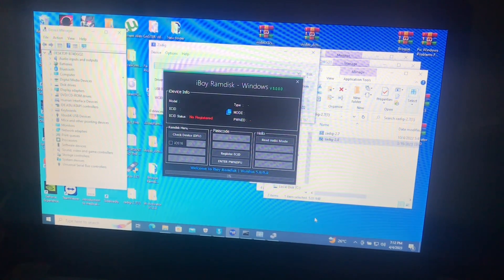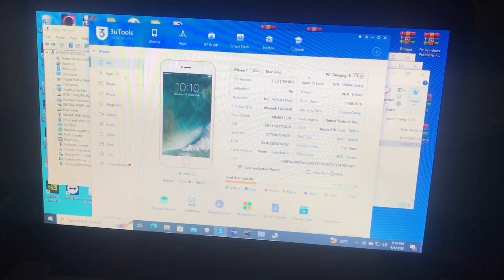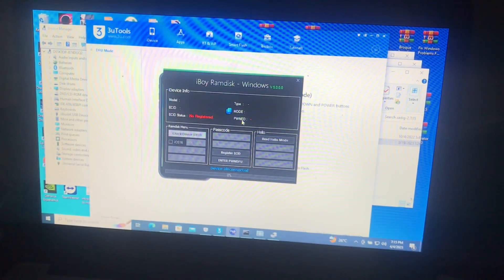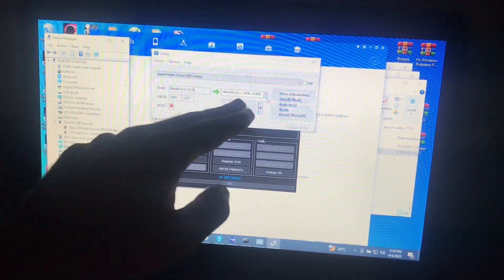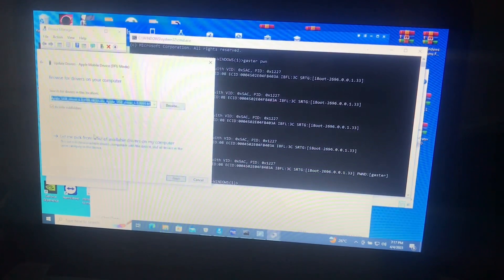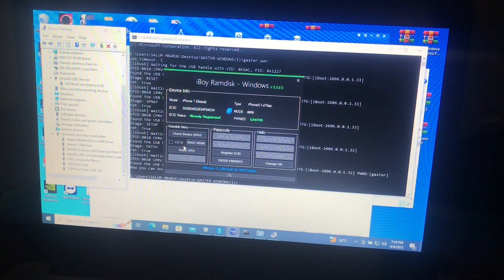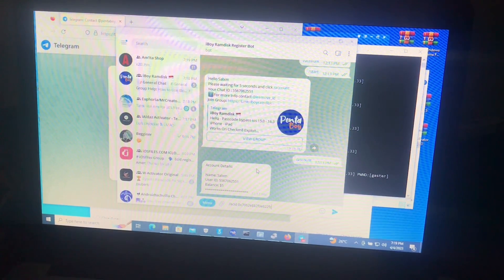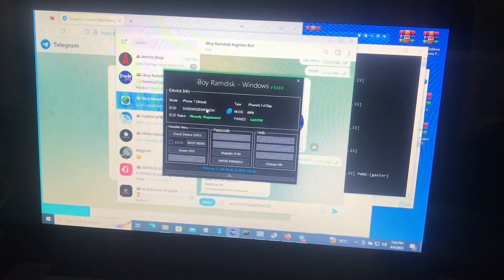How to register ecid in iboy for free | $5 free to register ecid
Iboy download tool link

Pentaboy register ecid  bot $5 free for new users

Iboy telegram channel link

Tags [Ignore]:
15 ramdisk tool free, ios15, icloudbypass, ramdisk
12, how to bypass iphone passcode, no jailbreak
15.6 unlock tools, new icloud unlock, icloud bypass